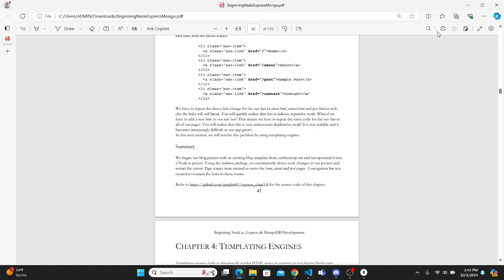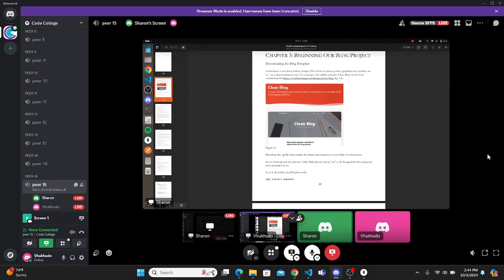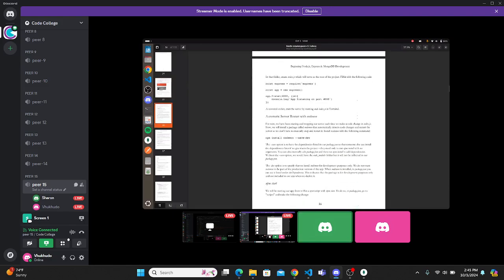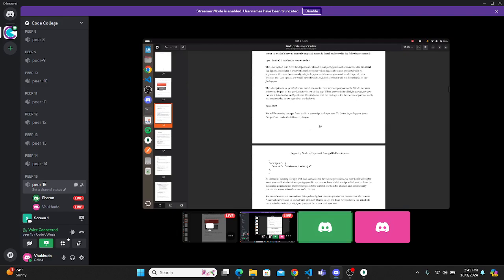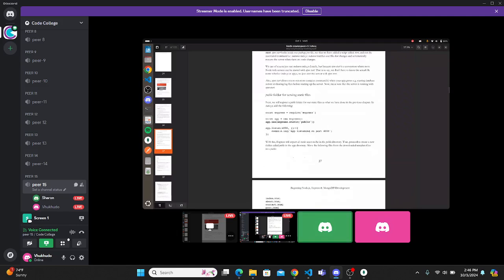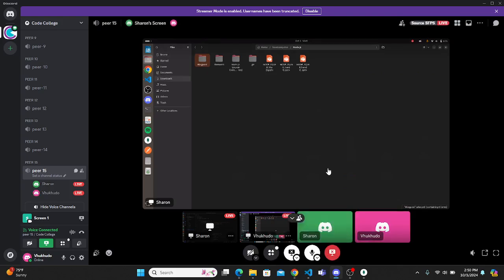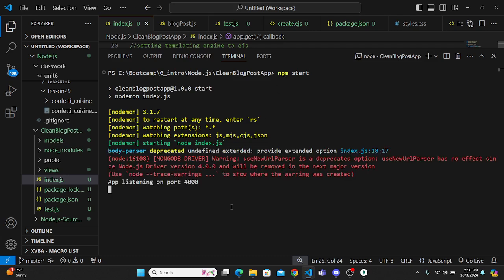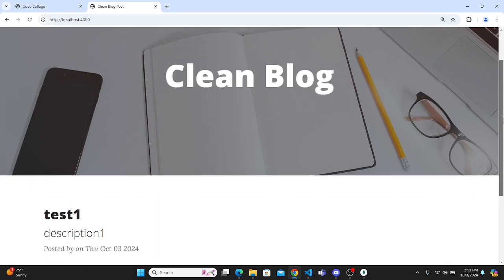Clean BlogPost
chapter 3